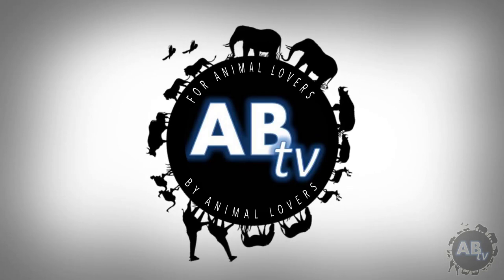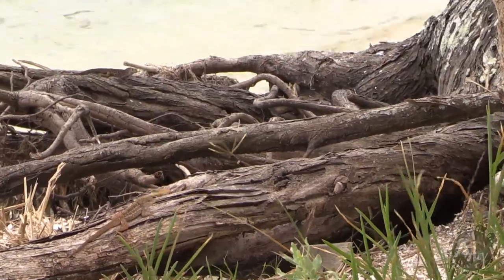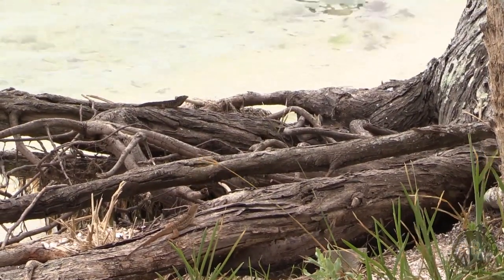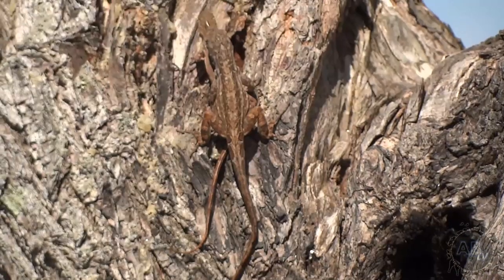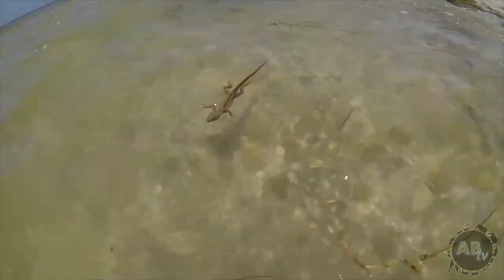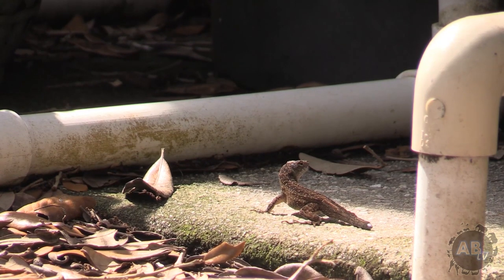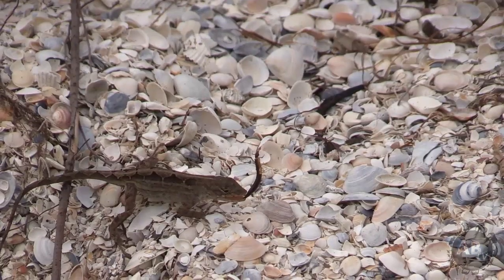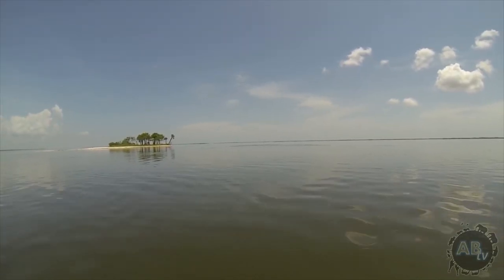Lizard's Island! Primitive Tim : AnimalBytesTV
Lizard's Island ; Join Tim as he journeys onto an island that's only residents happen to be lizards! Enjoy!

AnimalBytesTV is the first online animal network produced FOR animal lovers BY animal lovers. You'll get new shows each weekday produced by animal experts from around the globe! Let us take you for a ride on the wild side!